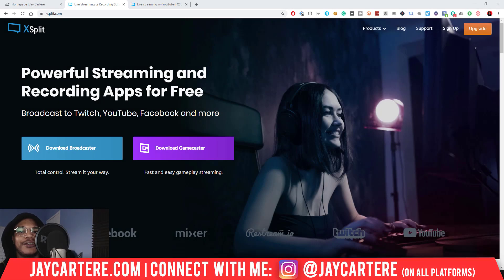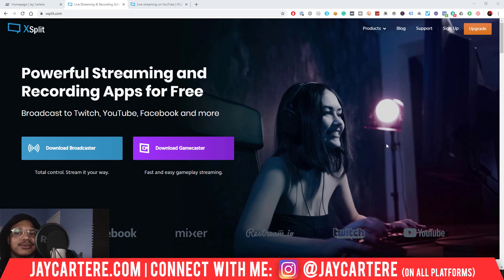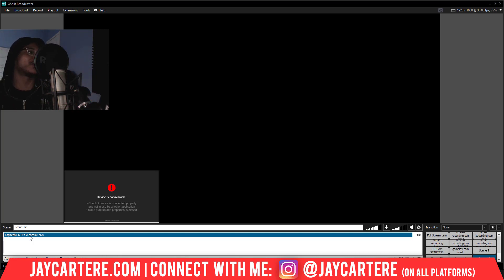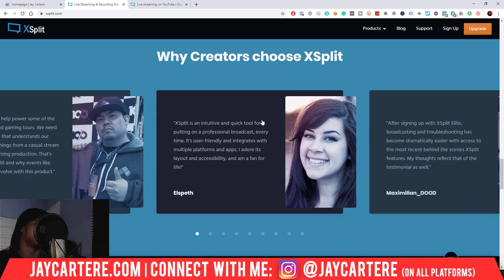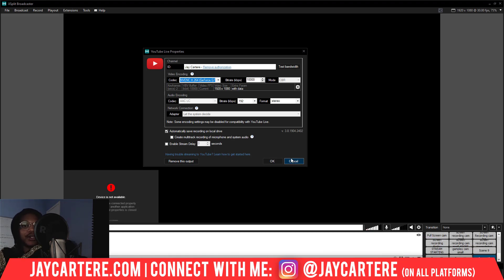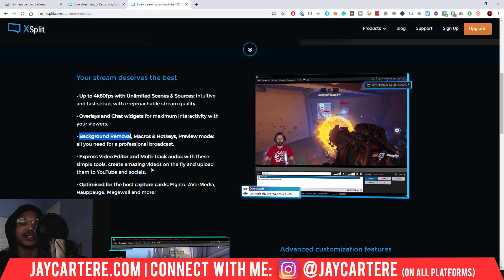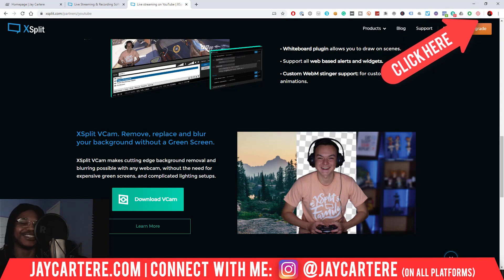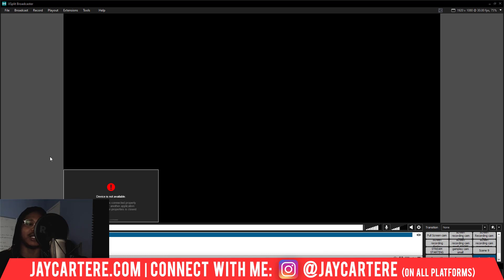XSplit PC Review/Overview & Tutorial (Is It Worth The Price In 2022?)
Discover if XSplit is worth the price in 2022 in this XSplit Review/Overview & Tutorial.

*** Mix your beats in HALF the time with my FL mixing template

If you want to learn if XSplit PC is worth the price in 2022, then this XSplit Review Overview & Tutorial will help you out a lot!

This XSplit PC review will give you the information you need in 2022.

This is also a XSplit PC tutorial for 2022...

And if you thought we were gonna stop there, we can't...

Why?

Because this is also a XSplit pc overview for 2022.

That's right.

Now click the video above so you can answer the questions:

XSplit PC, is it worth the price in 2022?

OBS Vs XSplit - Which is better?

Don't miss this software review and the software reviews I'll be sharing in videos!

XSplit PC Review/Overview & Tutorial (Is It Worth The Price In 2020?)